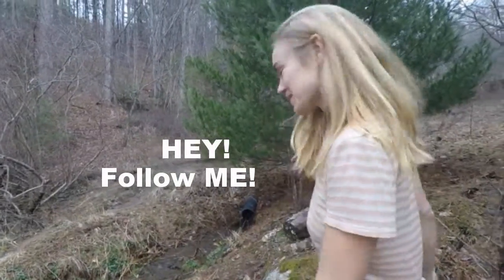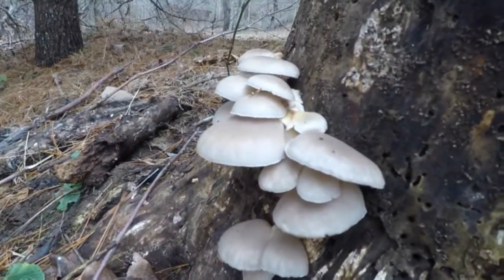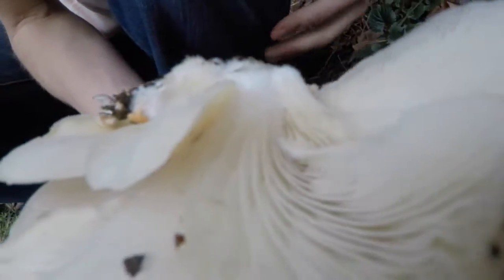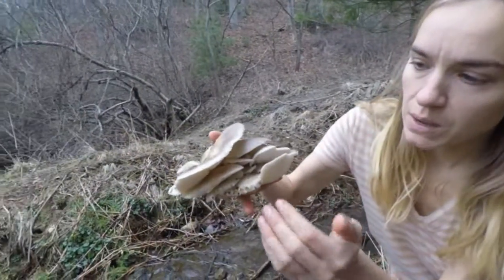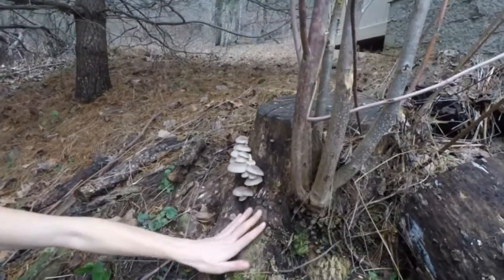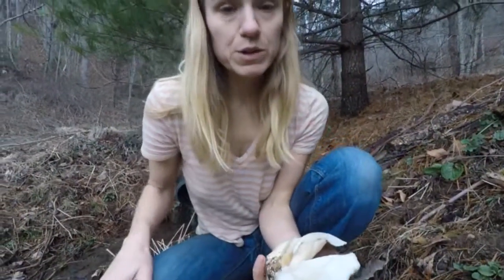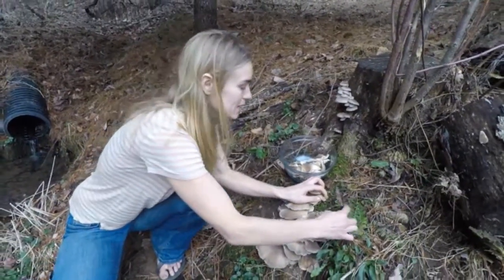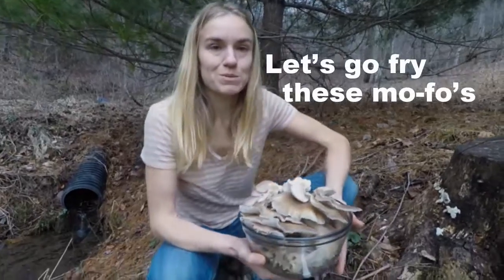Amelia's Favorite Mushroom....Oyster!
Amelia describes identifying characteristics of oyster mushrooms.